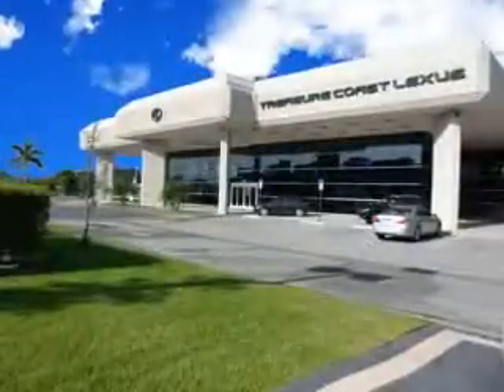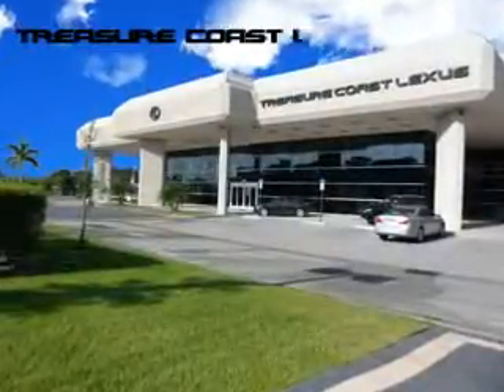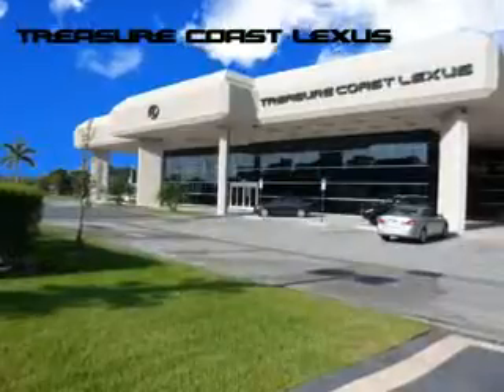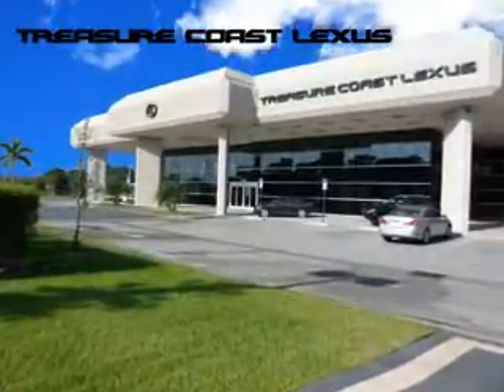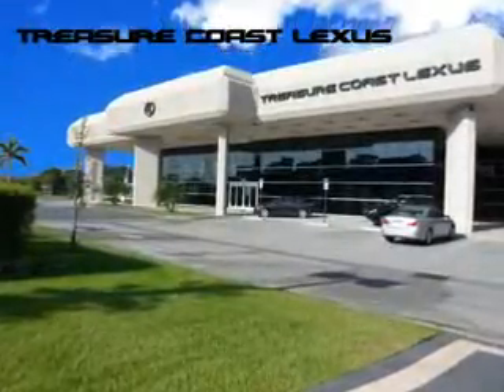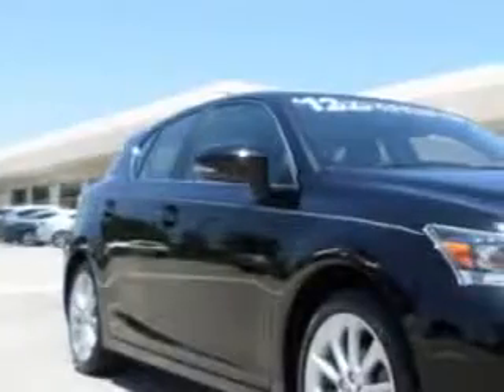2012 Lexus CT 200h Treasure Coast Lexus Fort Pierce, FL 34982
Lexus CT h Ready for the very best? Let Treasure Coast Lexus show you what luxury really means. Imagine driving this Black Lexus Ct 200H Hatchback, equipped with a 4 Cylinder engine and a continuously variable (ecvt) transmission. Enjoy an exceptional 40 miles to the gallon on this luxury car with features like Sirius Xm Satellite Radio, power Tilt sunroof, power sunroof With Sliding Sunshade, Puddle Lamps, Auxiliary Audio Input - Ipod, Rolling Code Security, Anti-Theft Alarm System With Engine Immobilizer, Power Adjustable Lumbar Driver Seat, Push-Button Start, Glass, Heated Exterior Mirrors With Integrated Turn Signals, power One-Touch Tilt Open And Close Sunroof, Electronic Brakeforce Distribution, Power Door Locks With Anti-Lockout Feature, Front Fog Lights, Emergency Braking Assist, Electric Power Steering, 10 Way Power Driver Seat, Heated Driver and Passenger Seating, Front Air Conditioning With Automatic Climate Control, and much more. Have peace of mind in this Lexus Ct 200H. See us at Treasure Coast Lexus today!
MILES: 13,187
VIN:JTHKD5BH9C2085151

5121 U.S. Hwy 1
Fort Pierce, Florida 34982